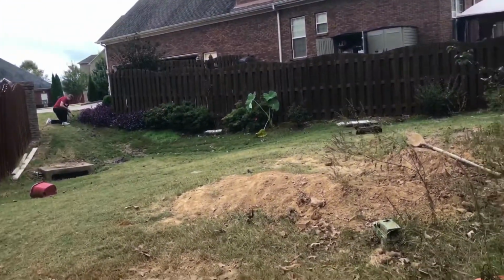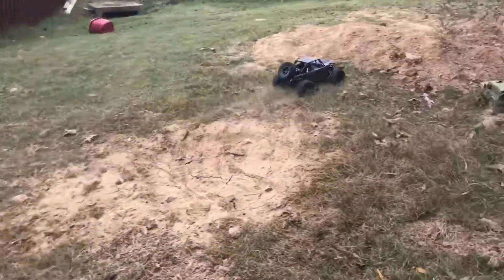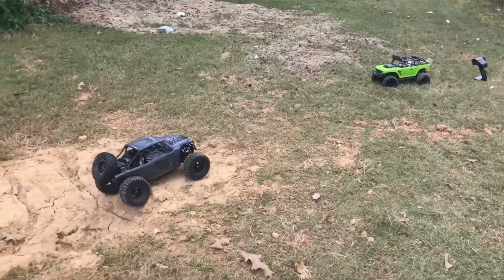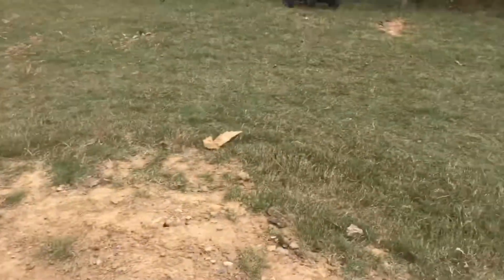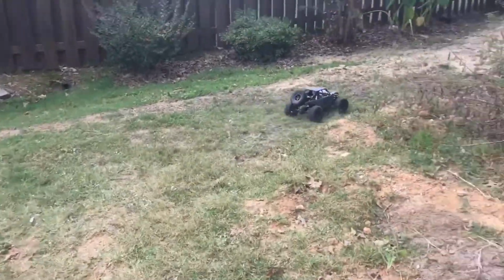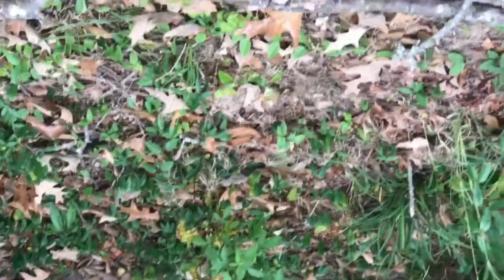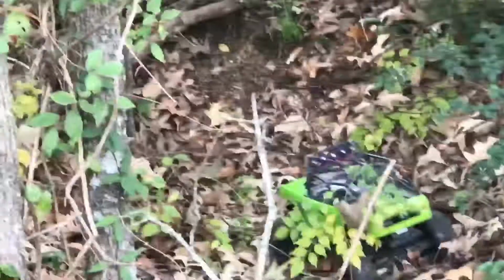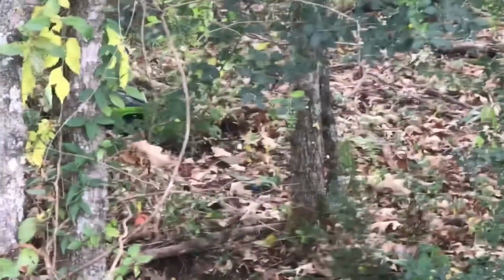Axial deadbolt rock crawler is amazing. (Diff locks) must watch!!!!!